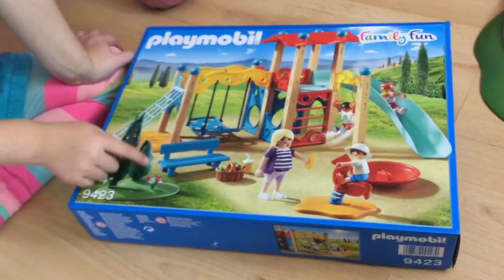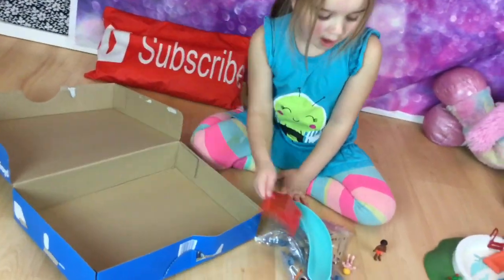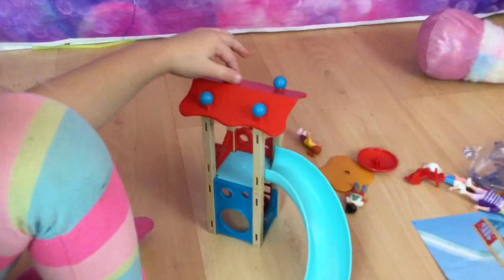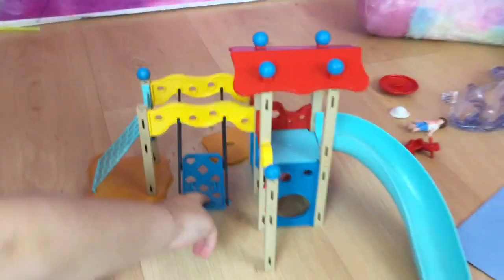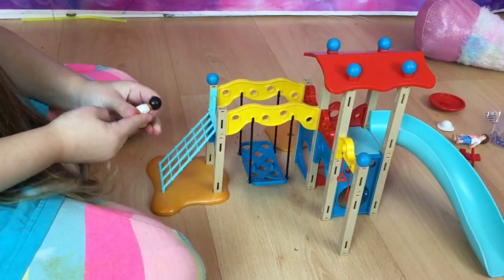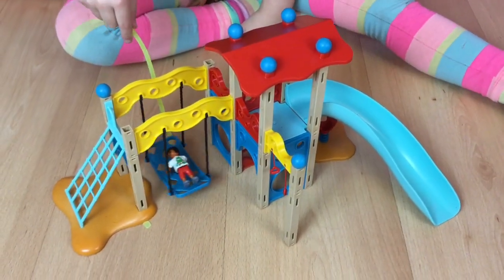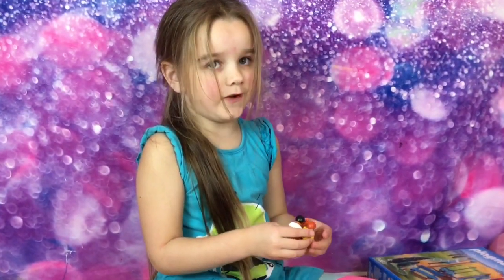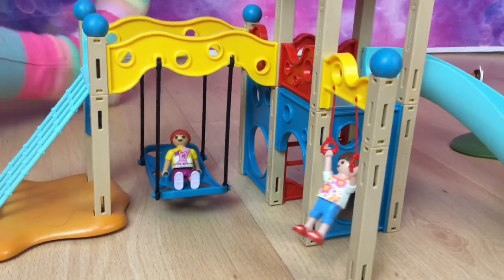Playmobil 9423 Family Fun Park Playground with Watchtower Valentina ToysReview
Creative play and set up. Playmobil Family Fun Park Playground! The set features a watchtower with a slide as well as a seesaw, swing and a climbing wall with a net.

Unboxing Playmobile Family Fun and Pretend Play with Playground with Watchtower Pool PlaySet.